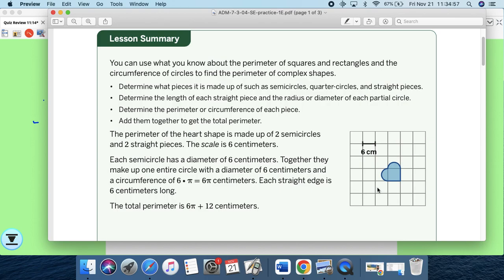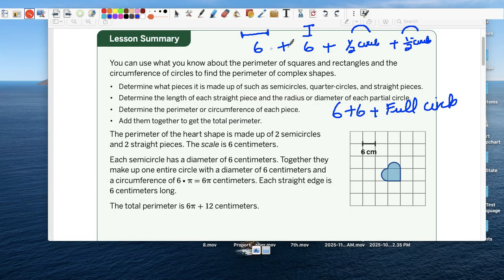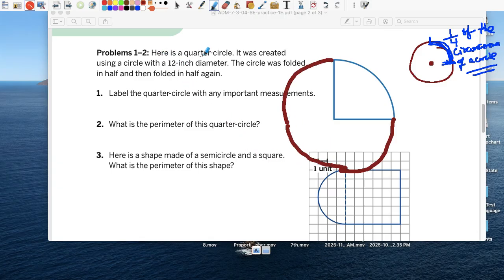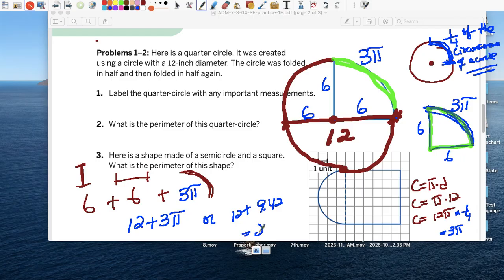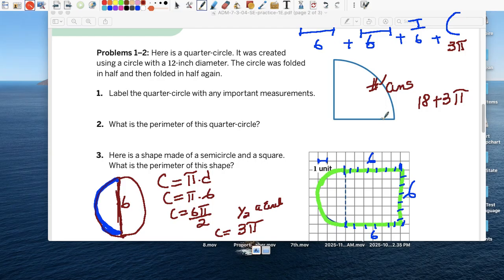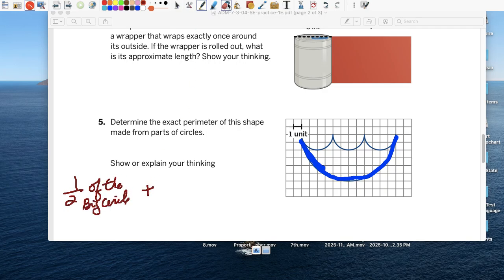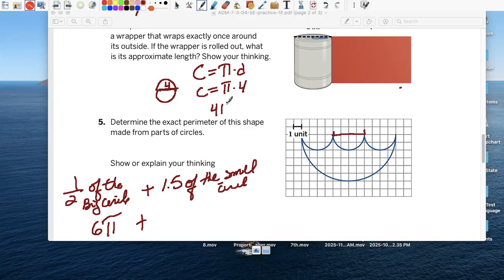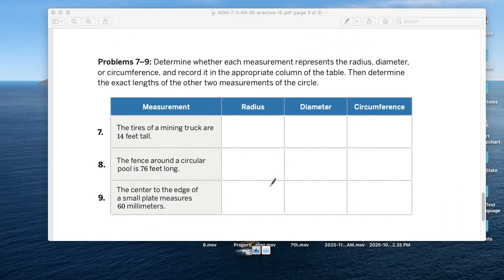Unit Unit 3 Lesson 4